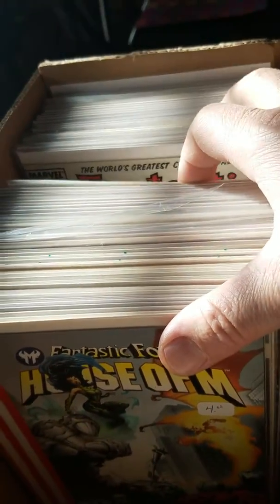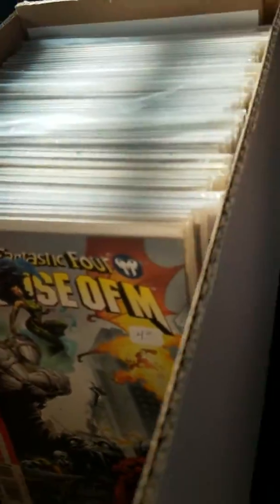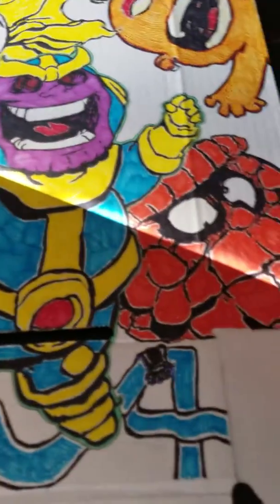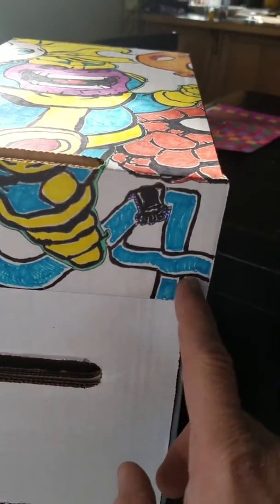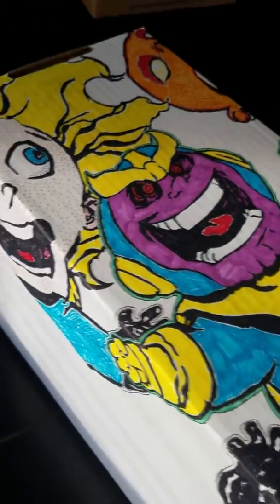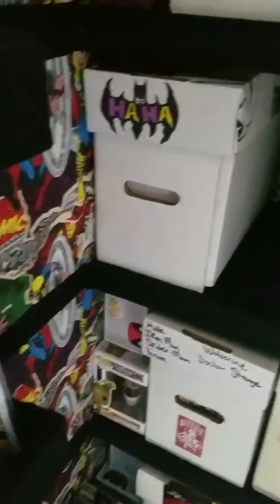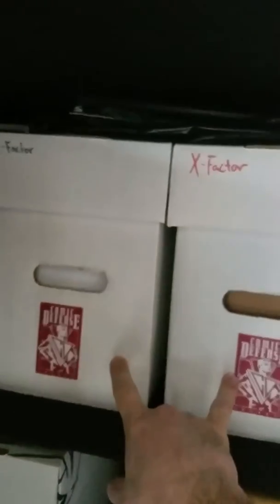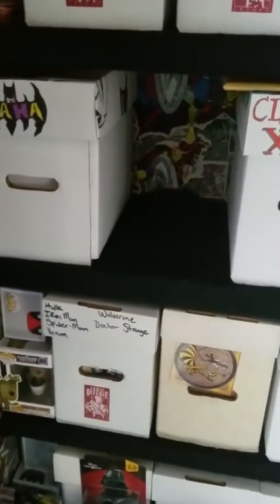Sneak peek and my cabinet and another custom box